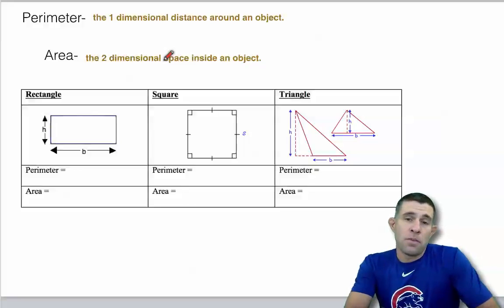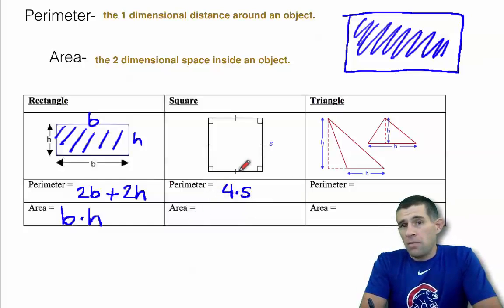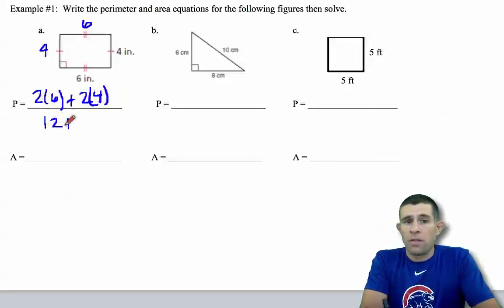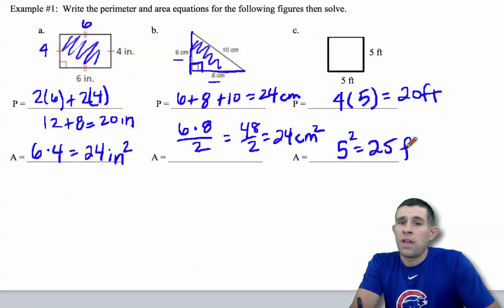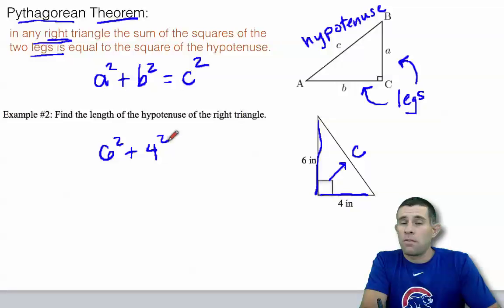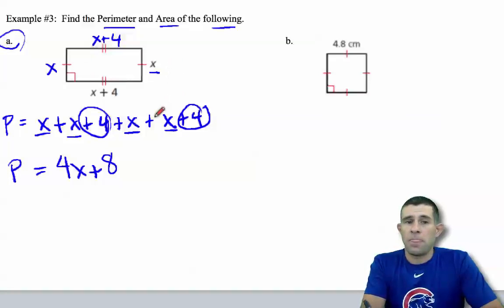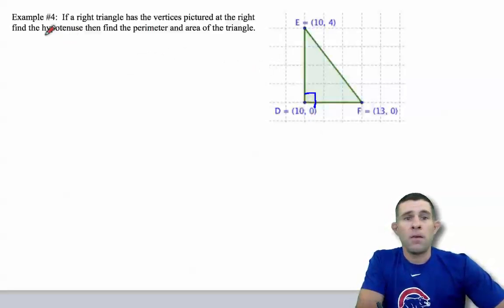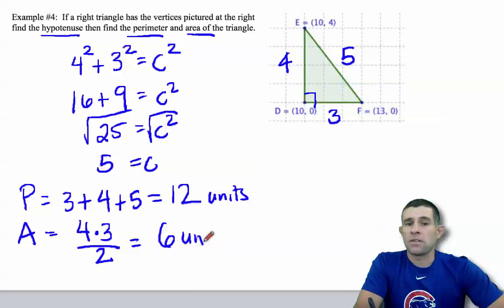Geometry 1.5 Formulas in Geometry